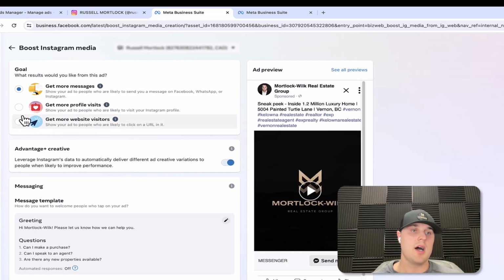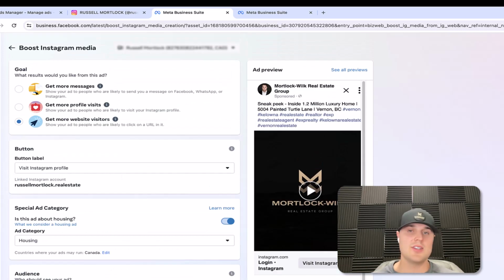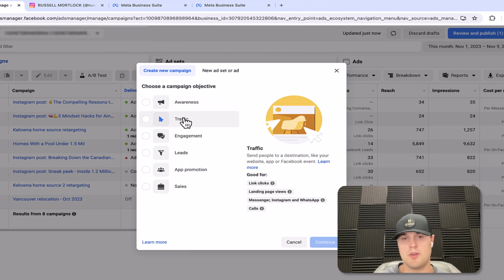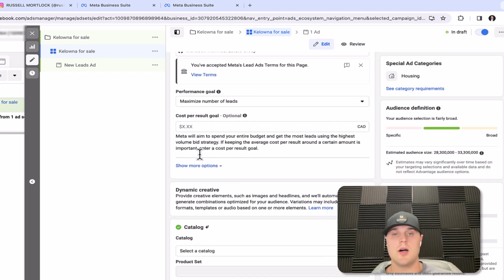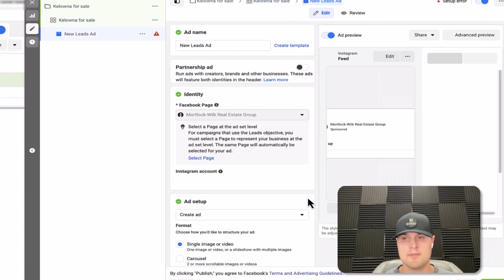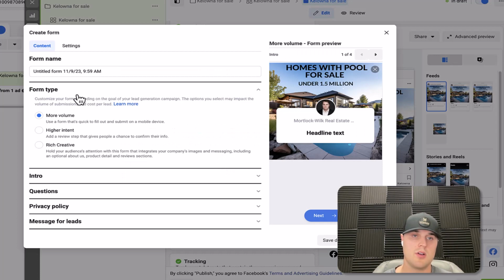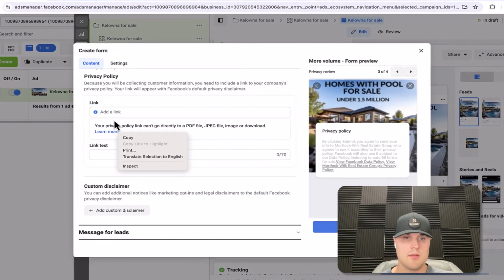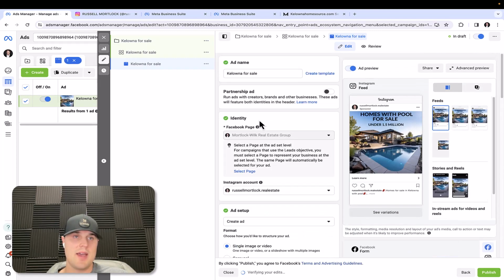How to create Instagram ad in 2024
🏆 AI COURSE 🏆

Complete free Facebook ads course for 2024